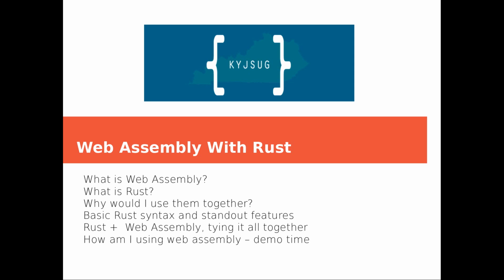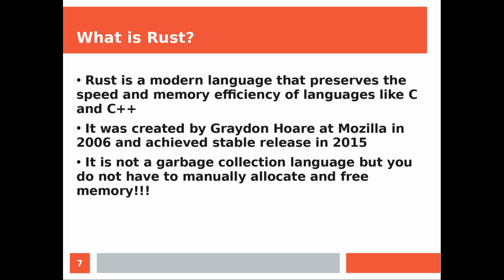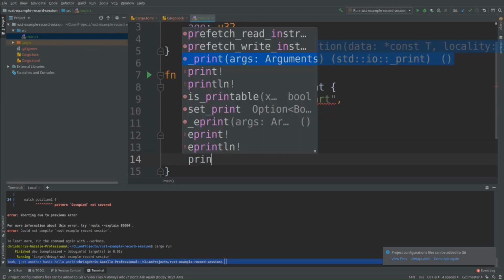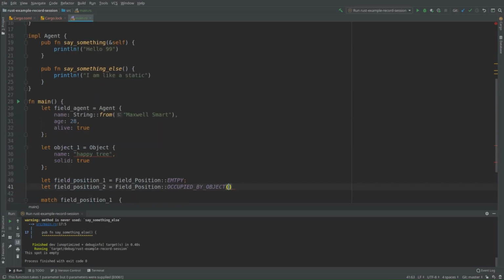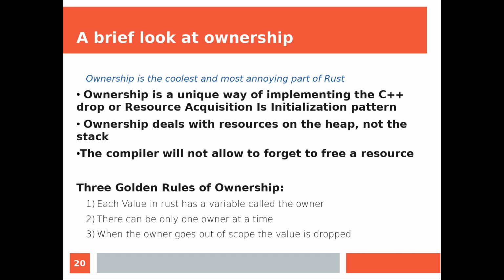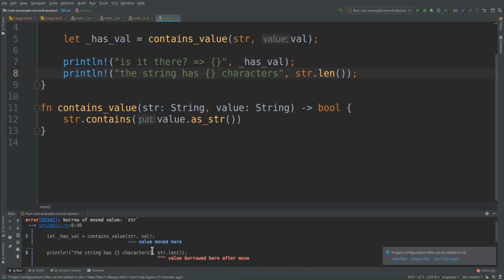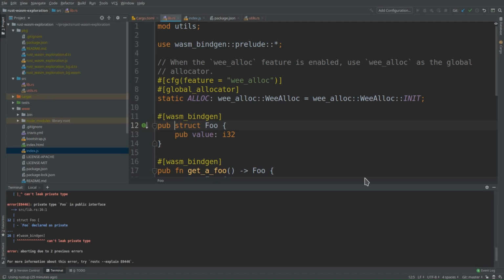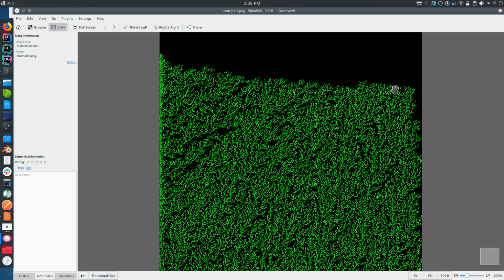Web Assembly With Rust @ The Kentucky JavaScript User Group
This is a basic introduction to web assembly using the Rust programming language. It was presented at the KY JavaScript User Group; though, it had to be re-recorded due to technical difficulties :-(

It is intended for beginners because I myself am a beginner when it comes to Rust and Web Assembly.

I'll explain what is Web Assembly, What is Rust, a bit of basic Rust Syntax, as well as how and why you can use them together.

If you like this video, or if you don't please checkout some of the links below where you can learn more about Rust and WASM from people more qualified than me!